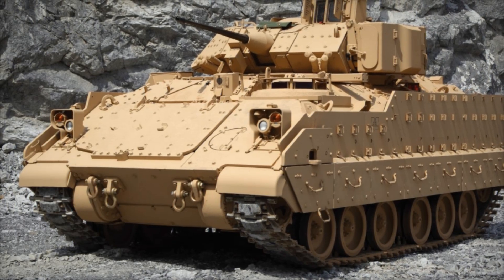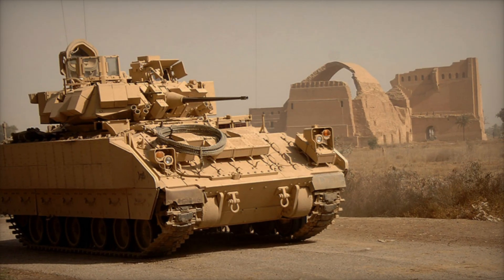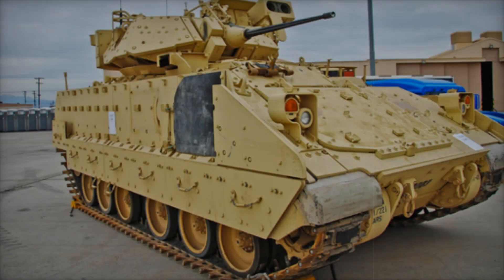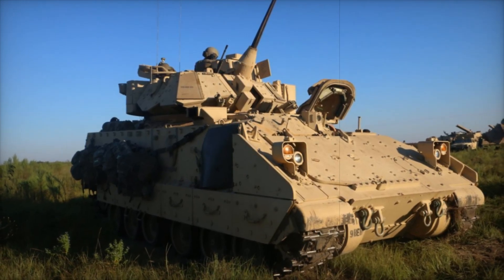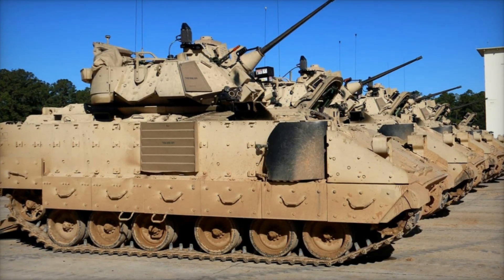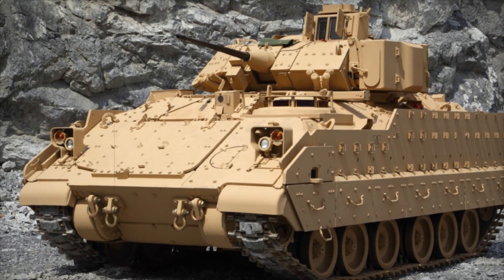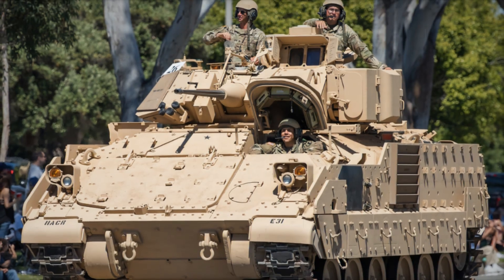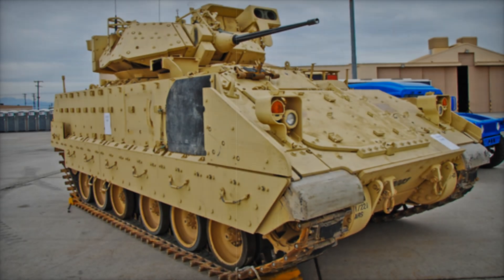M2A2 Bradley IFV The Legend of American Armored Vehicles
Discover the powerful M2A2 Bradley infantry fighting vehicle, a vital component of modern armored units. Learn about its history, key features, and role in combat, from its development in the 1960s to its current use in various conflicts around the world. This video will dive deep into the M2A2 Bradley’s design, including its impressive firepower with the M242 Bushmaster cannon and TOW-2B anti-tank missiles. Explore its mobility, enhanced armor, and upgrades over the years, making it one of the most effective machines for infantry support. Whether you're interested in military technology, armored vehicles, or U.S. military history, this video provides all the details you need to understand the M2A2 Bradley’s legacy on the battlefield.